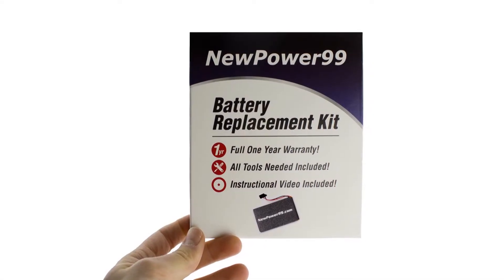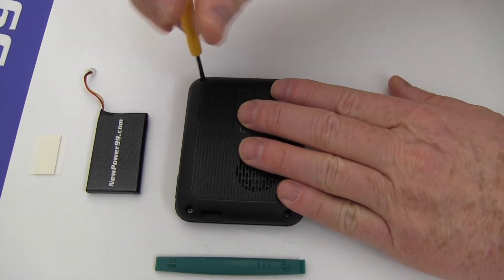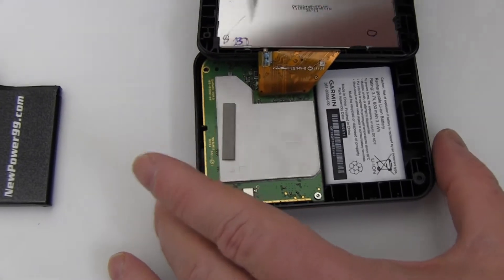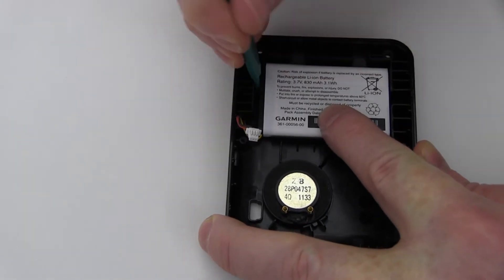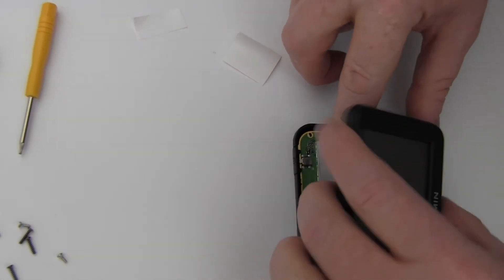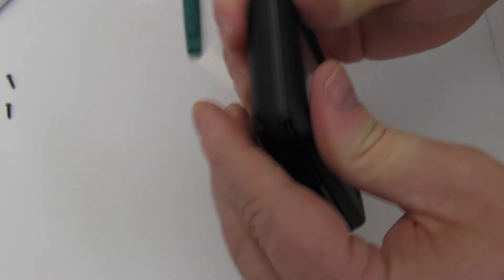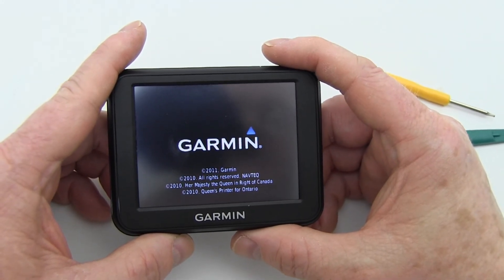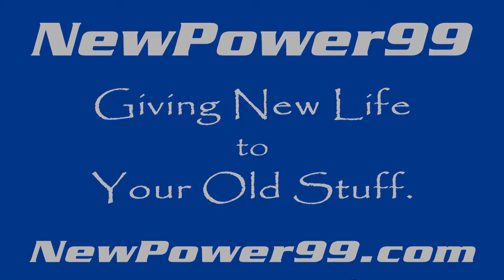How To Replace Your Garmin Nuvi 30 Battery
Part of the Complete Installation Kit from NewPower99.com, available this video provides a step by step demonstration of the procedure for replacing the battery in your Garmin Nuvi 30 GPS.  The Installation kit contains a new high capacity battery, battery installation video, and necessary tools for battery replacement.  Includes one year money back guarantee!